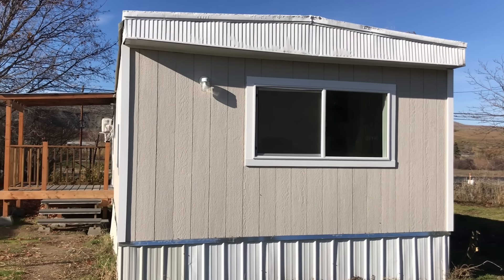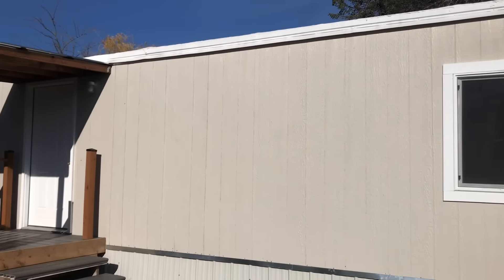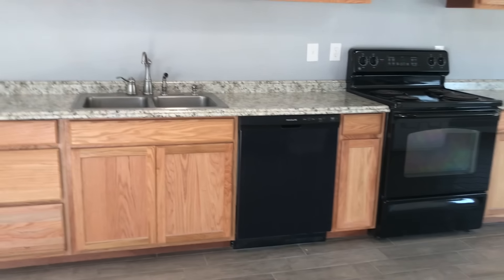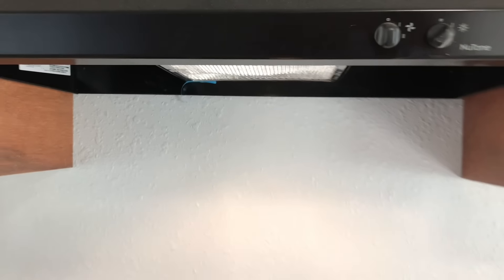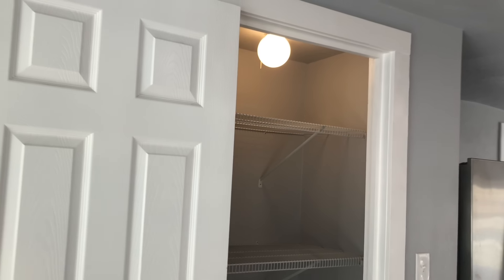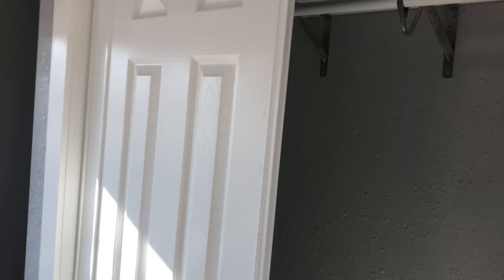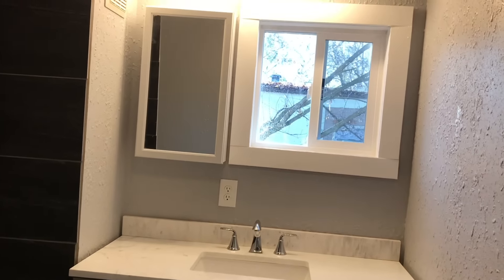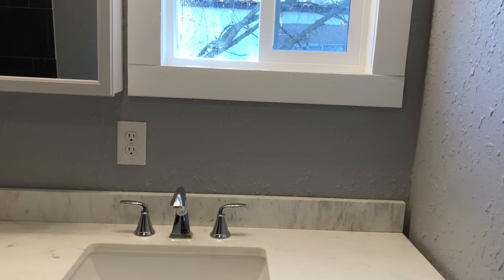Junk mobile home renovation, final walkthrough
Single wide mobile home was completely renovated, nearly everything was replaced, including siding, windows, doors, floors, cabinets, bathroom fixtures, even drywall and ceilings were replaced, this is the final walkthrough of the completed renovation.
Mini split ac I installed in the mobile home